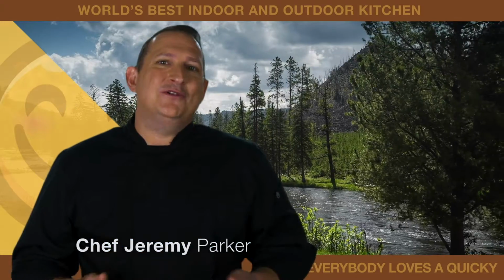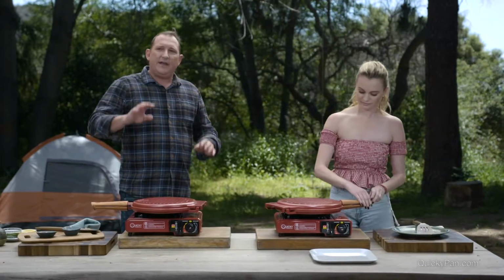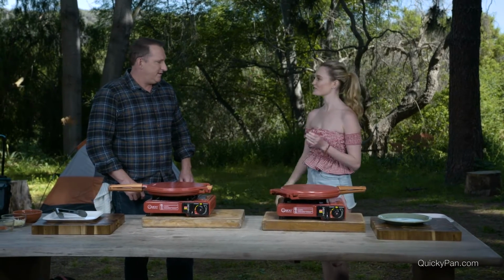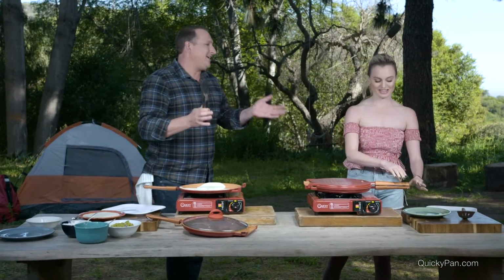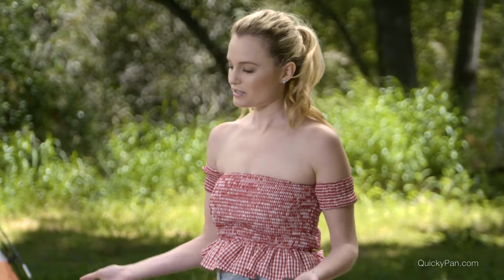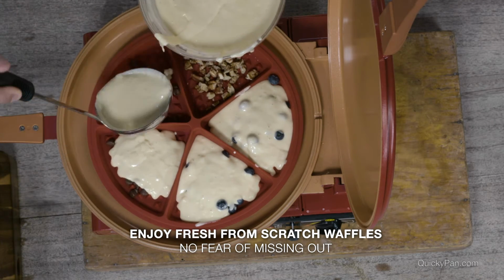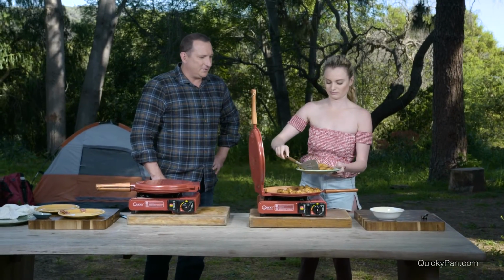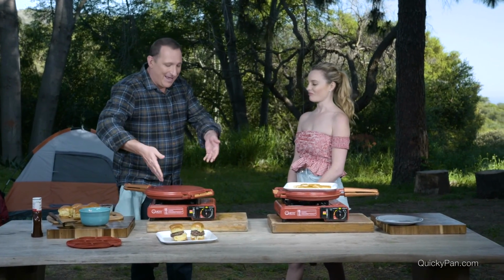Product Videos | Video Production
Product Videos help to promote your products on a variety of digital platforms. Whether its a product video for social media ads, amazon product page or a simple post for social media, product videos can be used to generate 5, 6 or 7 pieces of content from one video production. Invest in your business and increase sales of your product with high quality video production.